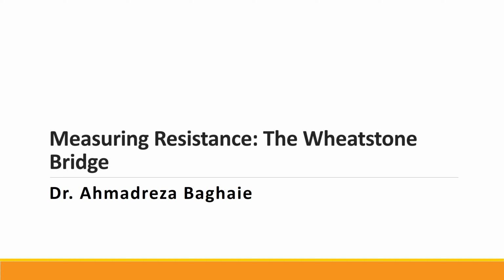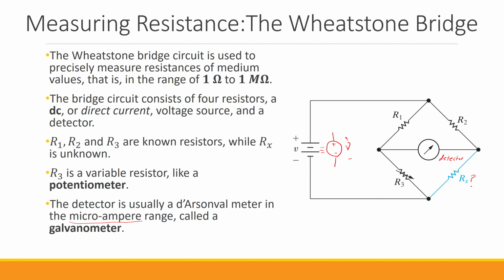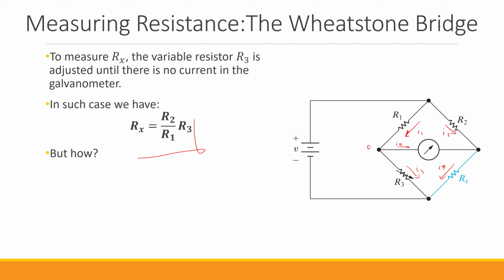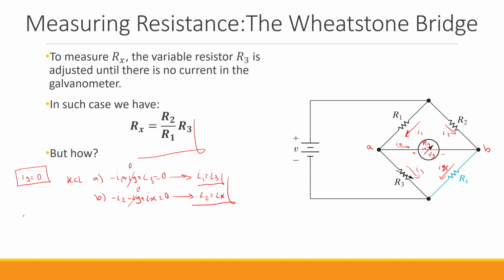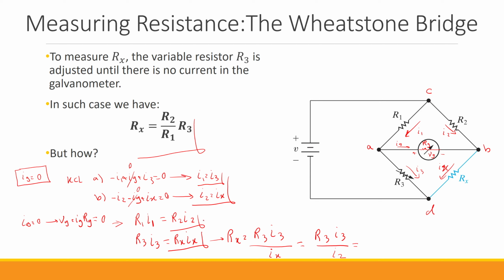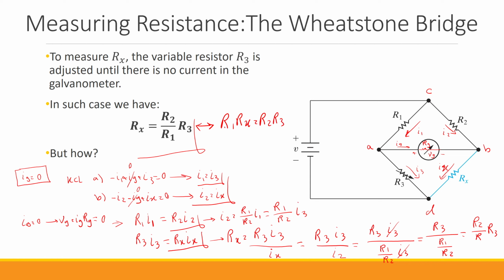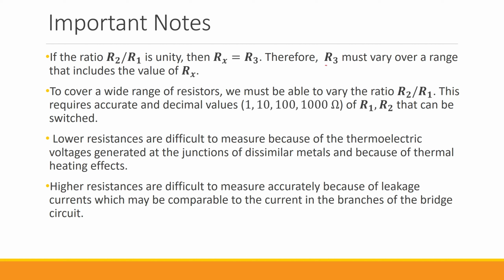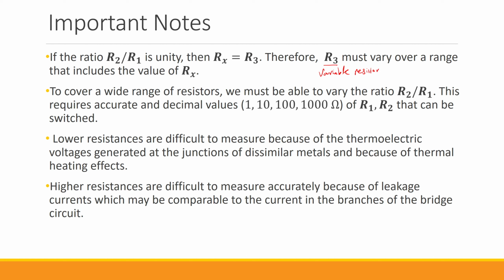17 Measuring Resistance - The Wheatstone Bridge